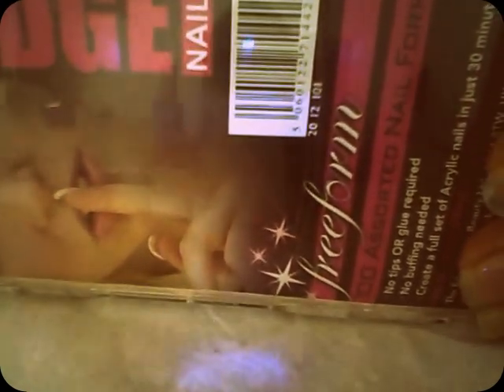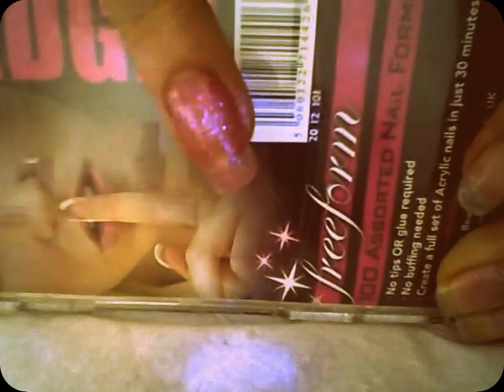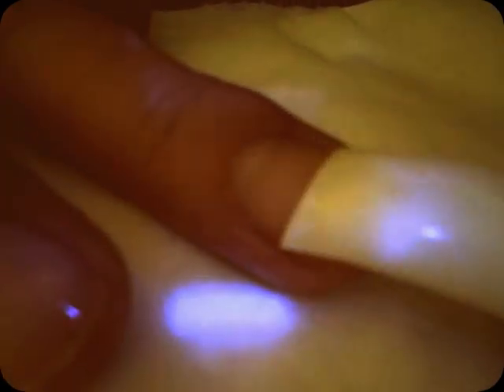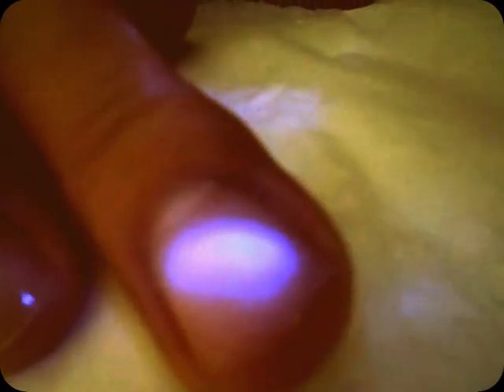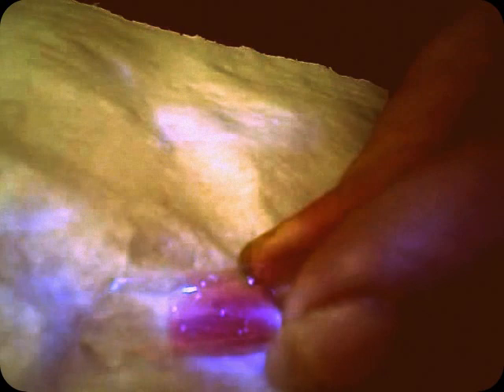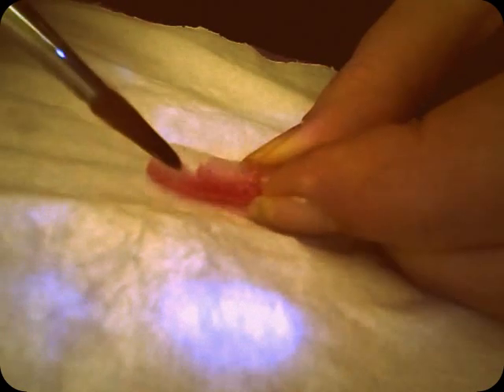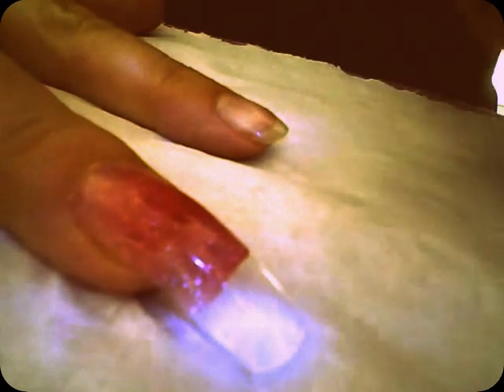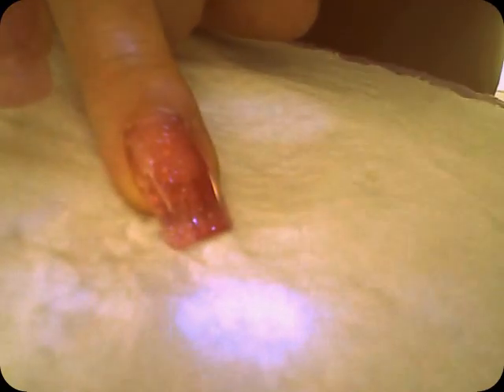How to use Tipless Acrylic Nails for Nail Biters or Torn nails.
How to fix your torn nail in a hurry. Create beautiful nails at home if you are a nail biter. No glue, no tips, no filing or buffing. No need for top coat.  Create a set in 30mins.
Products used: The Edge Nails Acrylic liquid and pink powder. The Edge Nails Acid Free Primer.

Files, Nail Polish remover, lint free pads, couchroll, from Salon Servies.

wwwsalonservices.ie